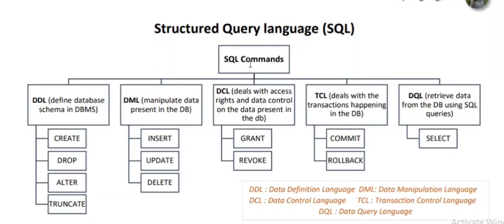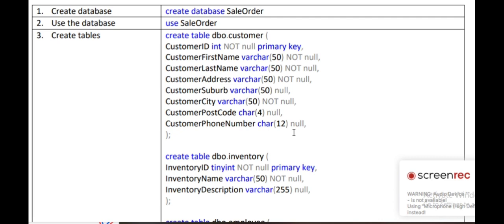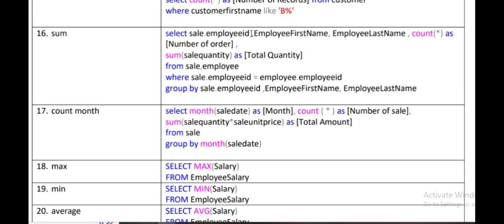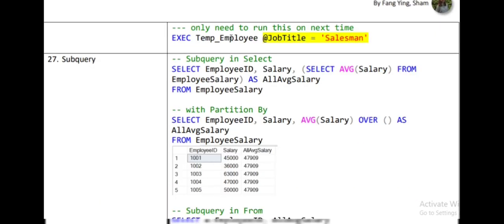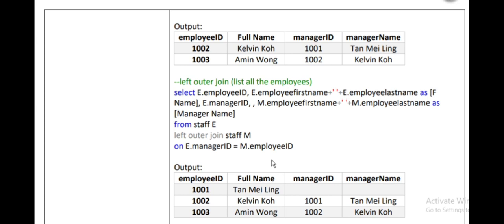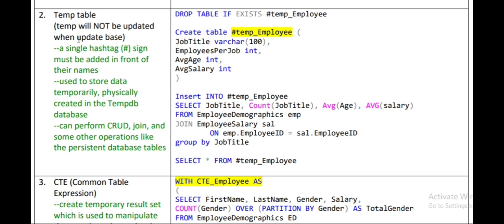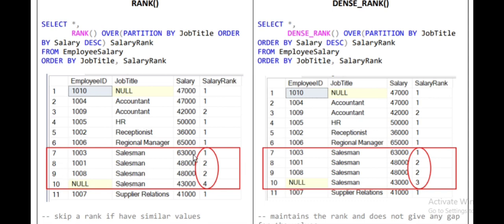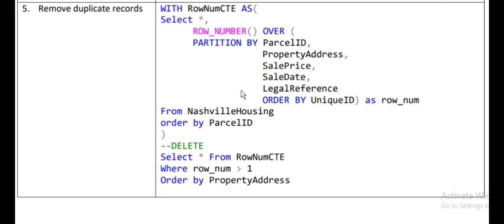SQL Revision l Study with me l Learners Data Science Aspirants l Engineers Enthusiasts 🧑‍💻🧑‍💻🧑‍💻🧑‍💻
SQL (Structured Query Language) is a standard language for storing, manipulating, and retrieving data in databases.

SQL was initially developed at IBM in the 1970s, It became a standard of the American National Standards Institute (ANSI) in 1986.

Some common relational database management systems that use SQL are MySQL, MS SQL Server, MS Access, Oracle, Sybase, Informix, Postgres, etc.

Although most database systems use SQL, most of them also have their own additional proprietary extensions that are usually only used on their system. ex: Pl/SQL in Oracle.

Subsets of SQL are Data Definition Language (DDL), Data Manipulation Language (DML), and Data Control Language (DCL).